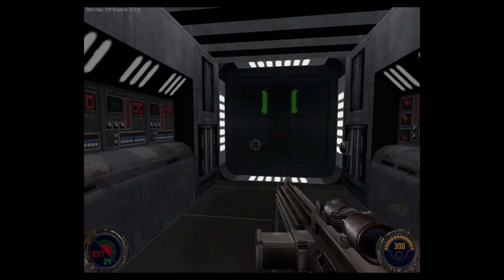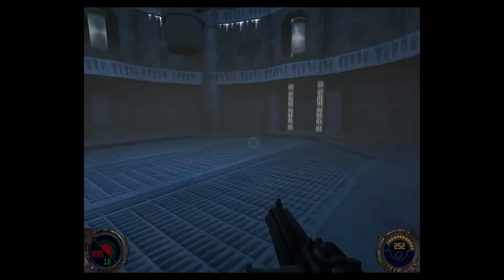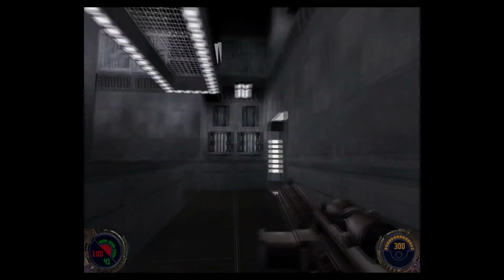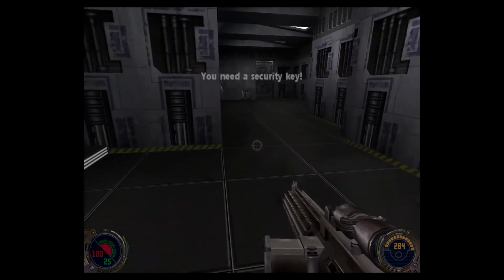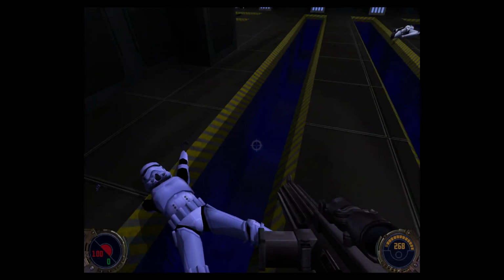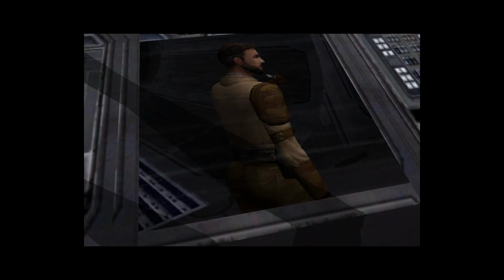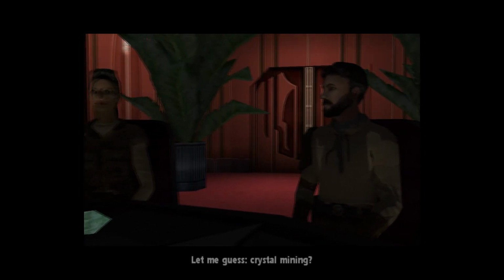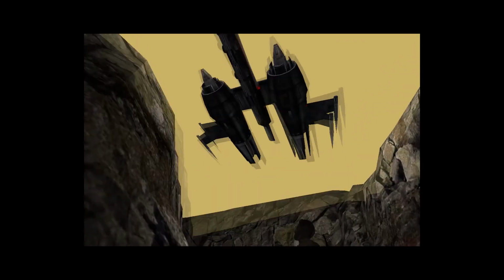Jedi Outcast 02: Crystal Raid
Unfortunately I was unable to upload as many videos as would have liked to this week simply due to the workload associated with my major.

Today we finish off the Kejim Base by blowing up and shooting everything in sight but not without tipping off Admiral Fyyar first.